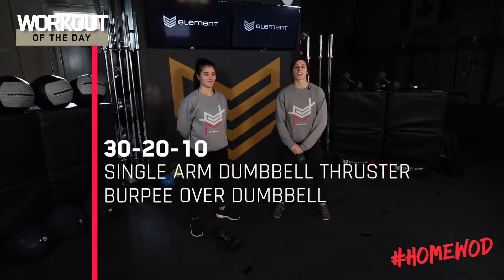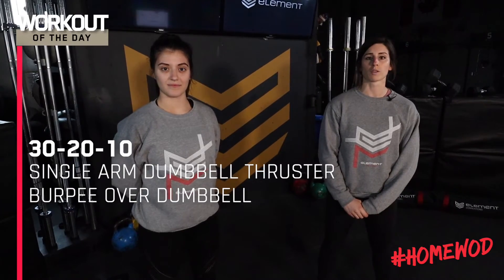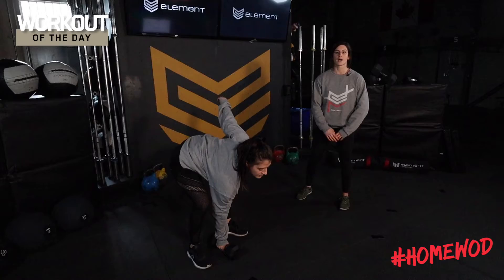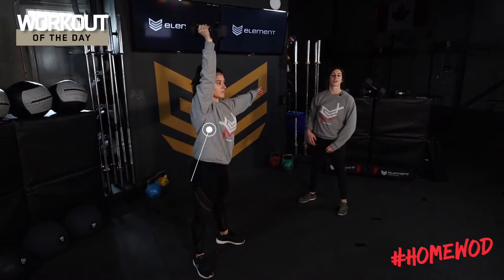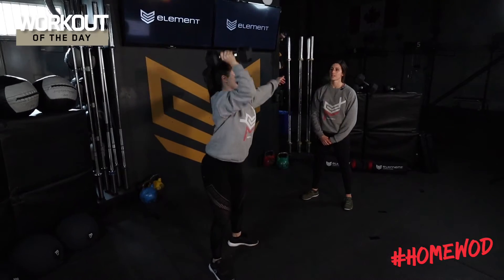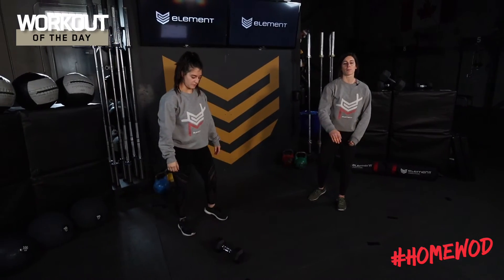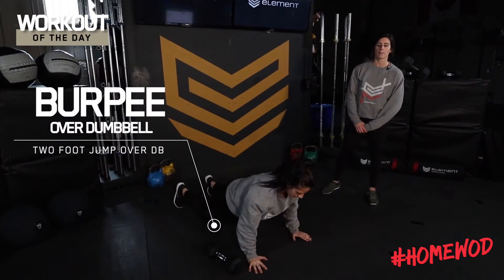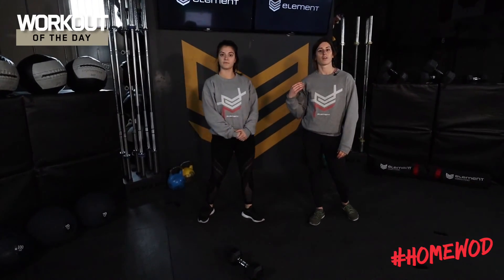Element CrossFit HomeWOD | 033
For Time:
30-20-10
Single Arm Dumbbell Thrusters
Burpee Over Dumbbell